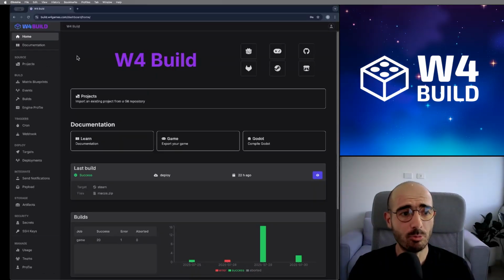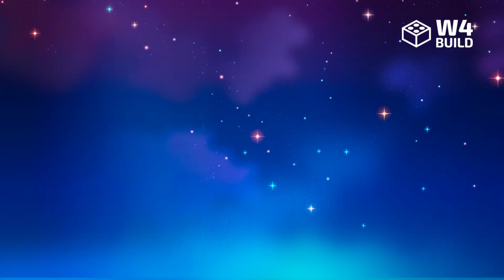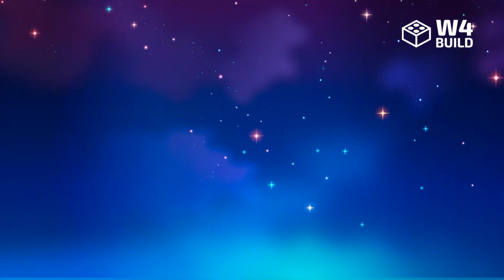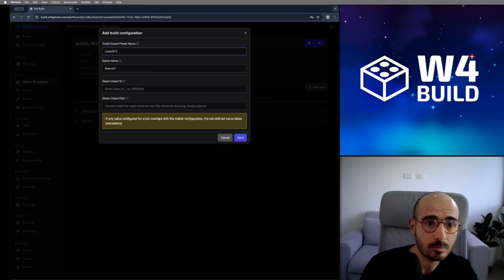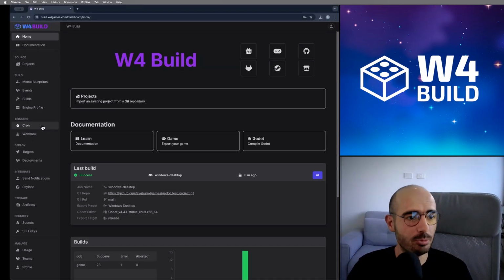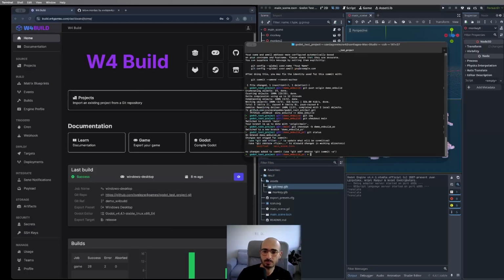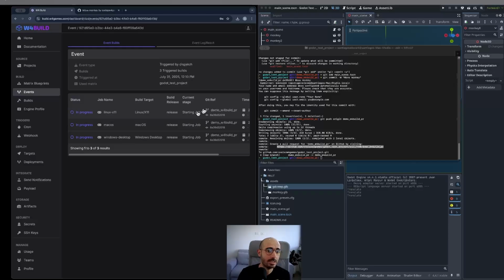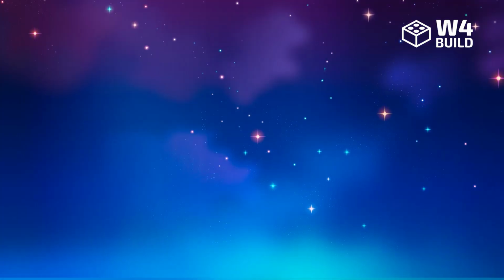Easy github & gitlab Sync for godotengine | W4 Build Tutorial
Discover how to simplify and automate your game development workflow with W4Build Projects. In this tutorial, you’ll learn how to connect your GitHub and GitLab repositories, import projects in just a few clicks, and build across multiple platforms—without setting up SSH keys or webhooks.

We’ll walk you through:

Connecting GitHub and GitLab repositories

Importing public and private projects

Configuring builds with Godot 4.4.1

Setting up build matrices for macOS, Windows, and Linux

Triggering builds manually, with cron jobs, or directly from a pull request

With W4Build, every change you push is automatically detected, keeping your project always up to date with the latest build.